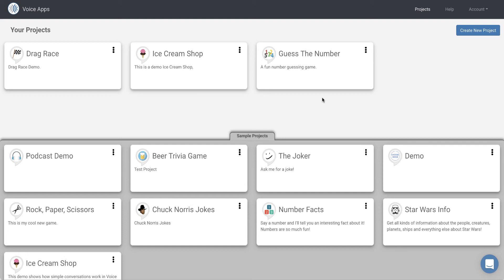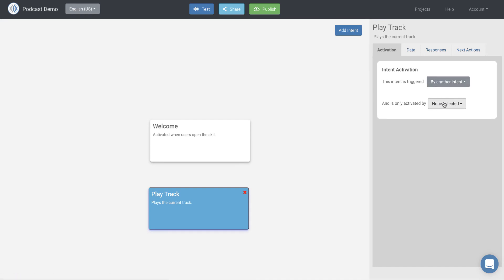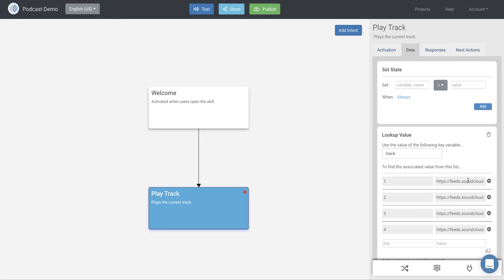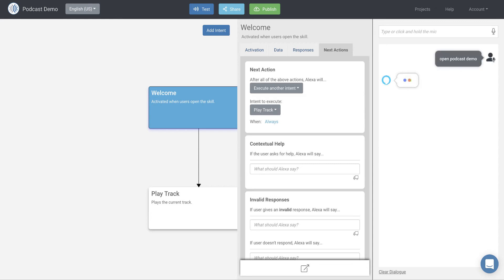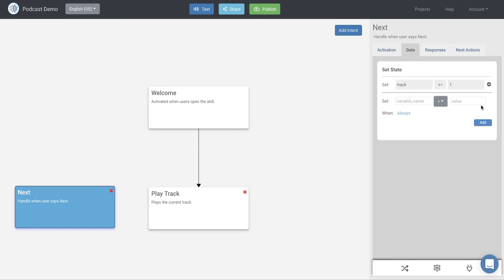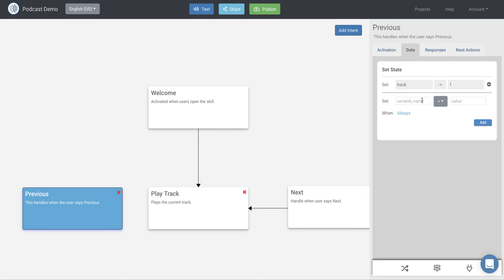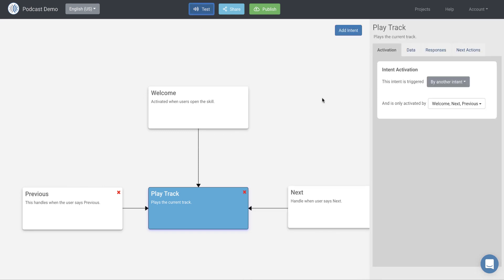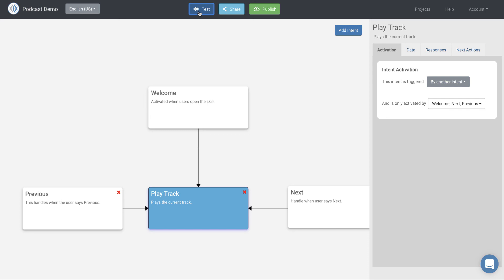Build an Amazon Alexa Podcast Skill in Minutes. No Coding!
In this video, we show you how easy it is to build your own streaming audio or podcast skill for Amazon Alexa.  It only takes a few minutes and doesn't require any programming!

Visit VoiceApps.com to create your own Alexa Skill in Minutes.